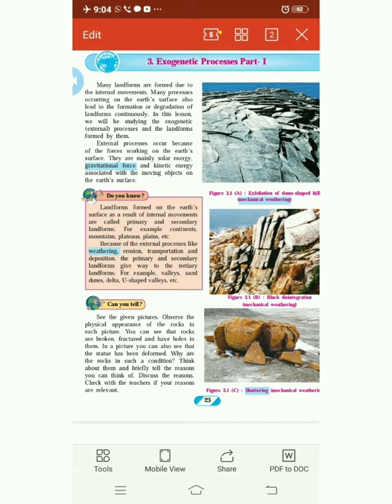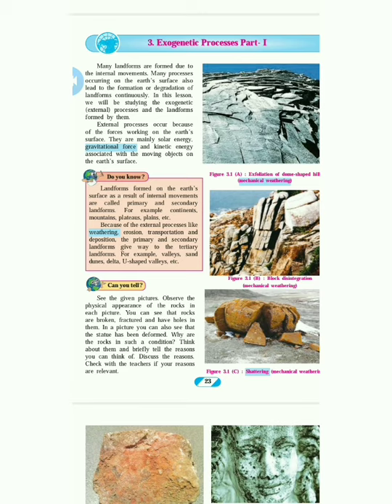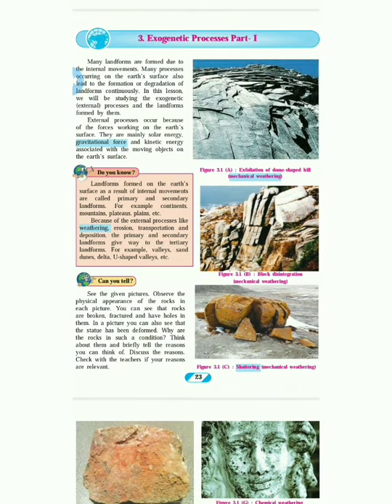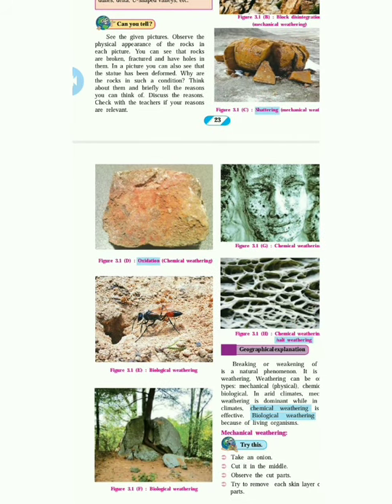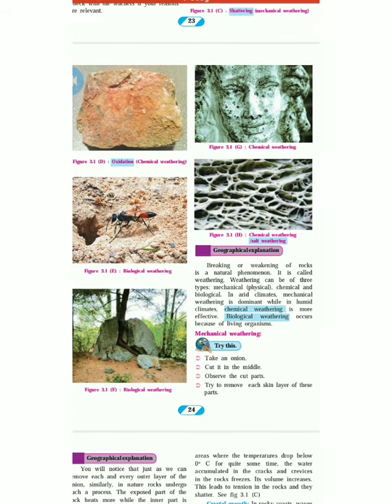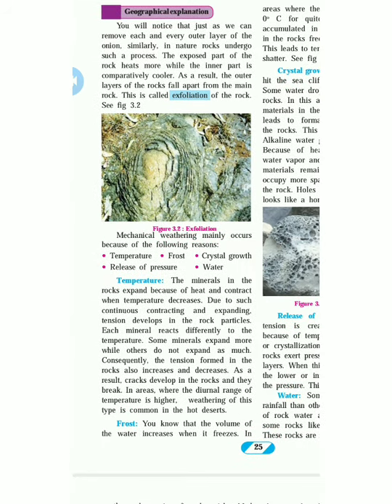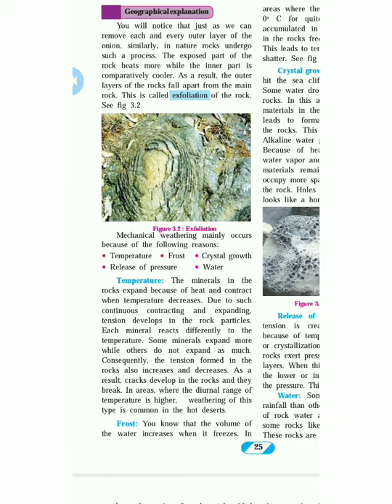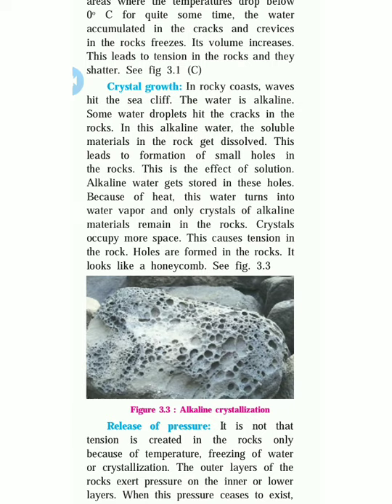Hera English School 9th Std